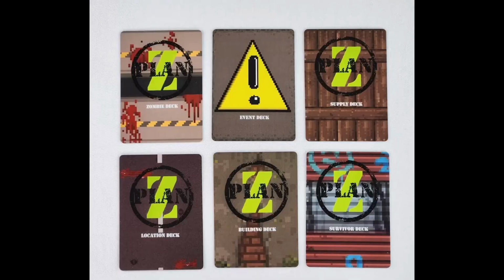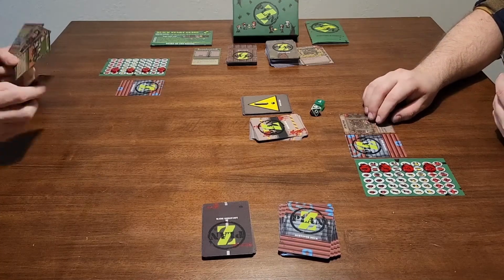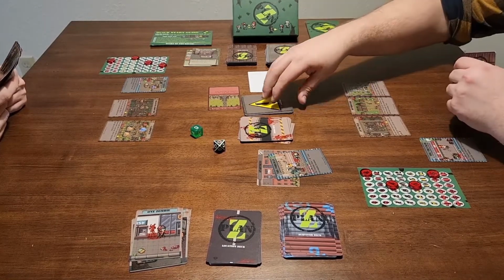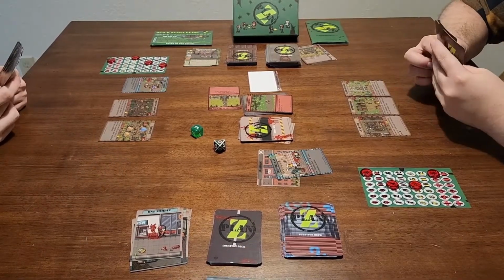Plan: Z Gameplay Video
This is a a gameplay video of Plan Z, the competitive base building card game by AvDenn Games LLC. All art, audio and content of this video belong to and are the copyrighted property of AvDenn Games LLC.